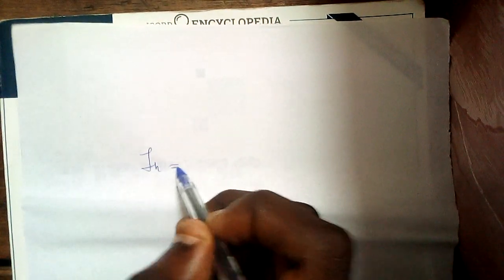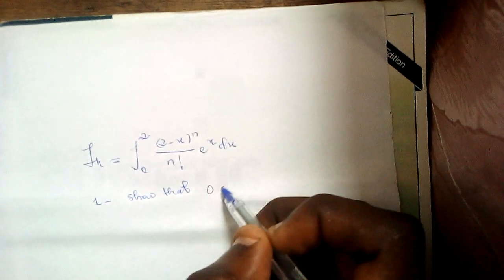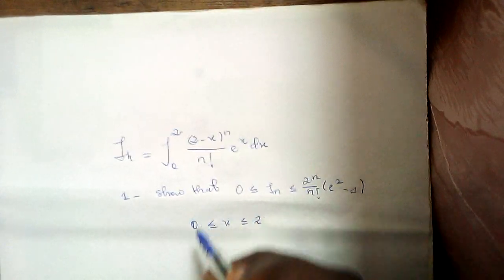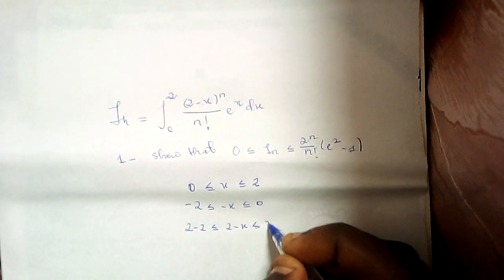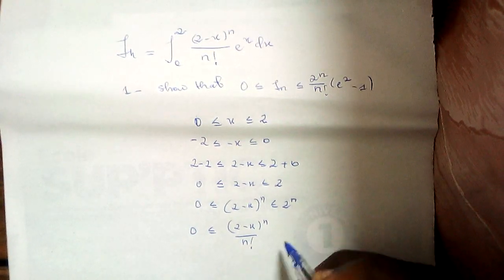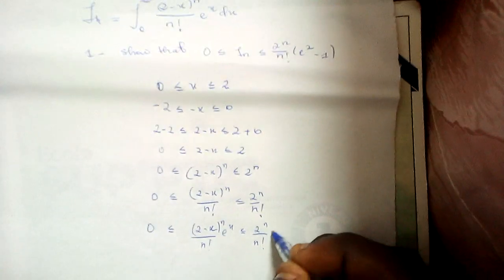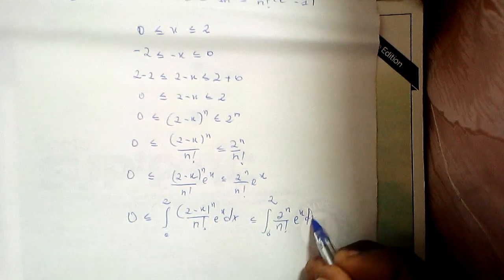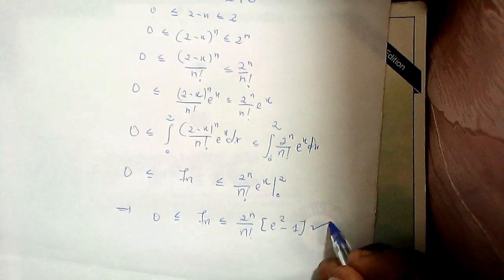Bounding an integral